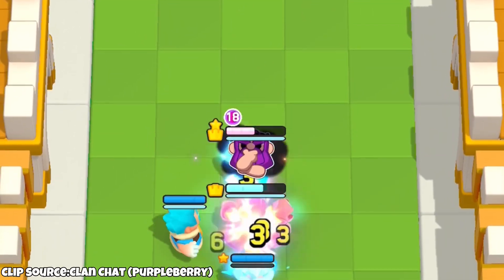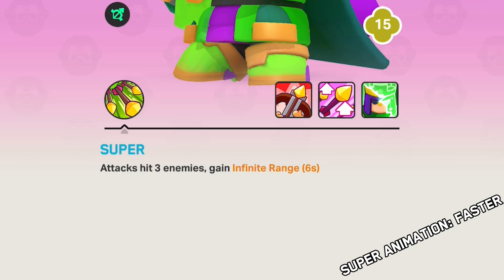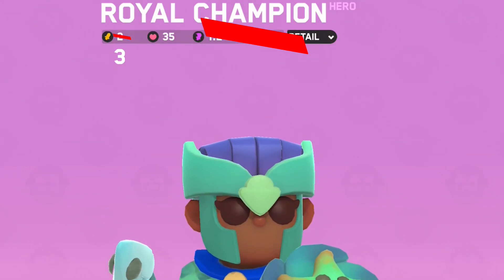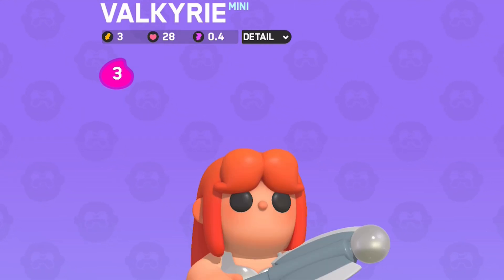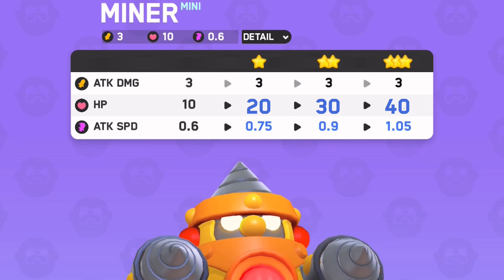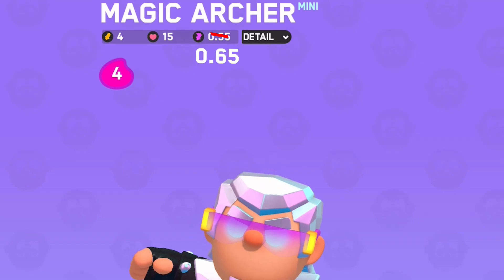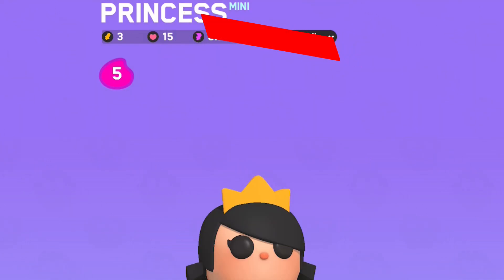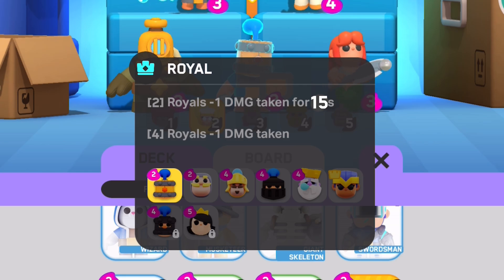They Buffed Princess........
Balance Changes